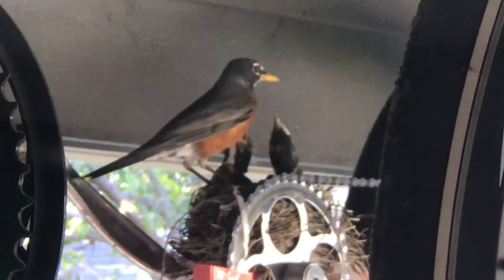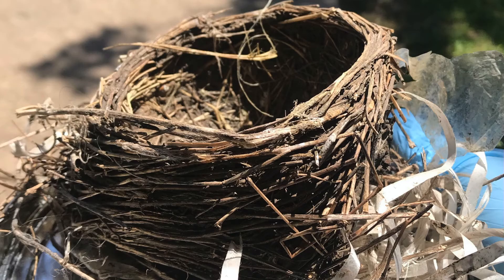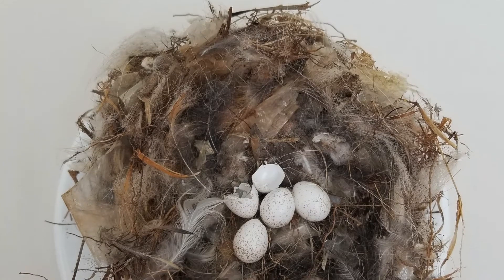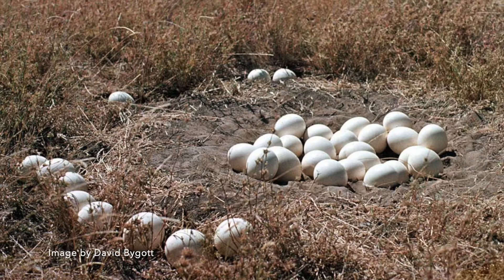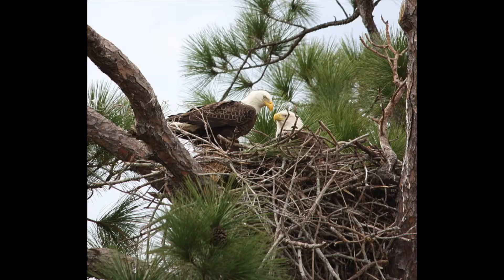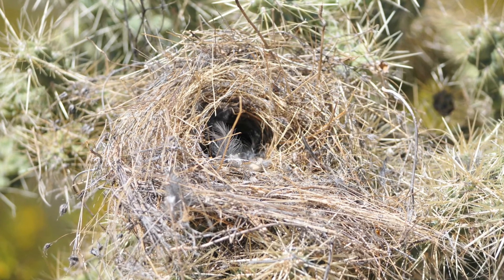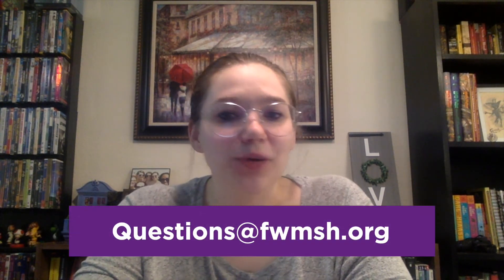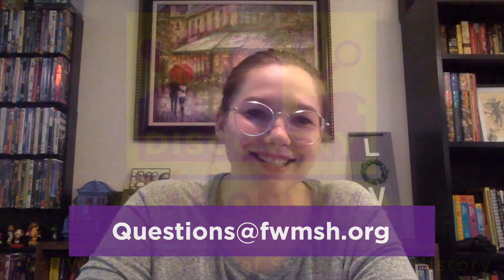Why Are Bird Nests So Different? (PK - 2nd Grade)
Have you ever found a bird nest? One of our staff members did! Let's peak inside to see what she found, then explore the amazing variety of nests that birds create.

Have a question or idea for our next show?